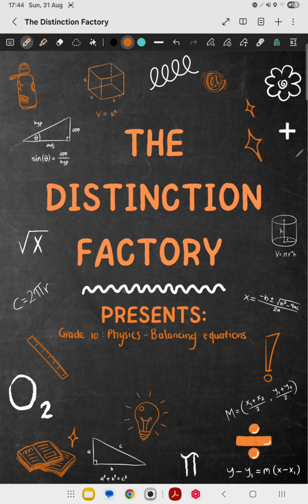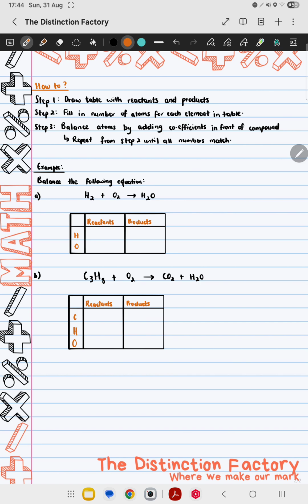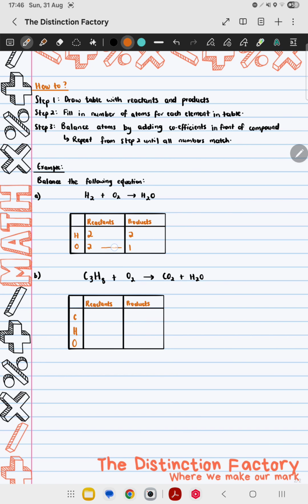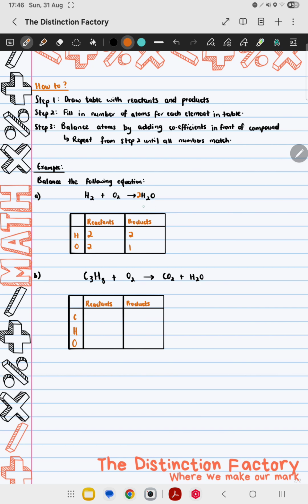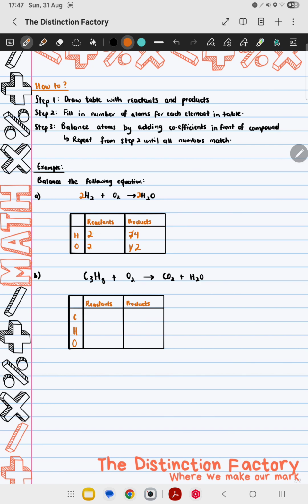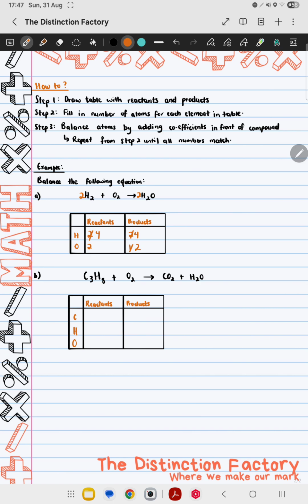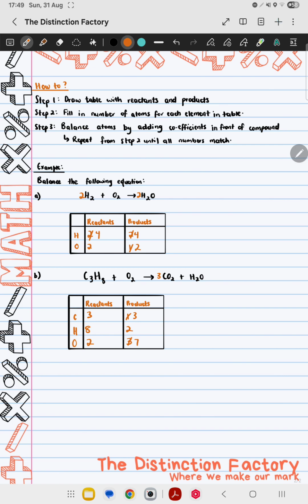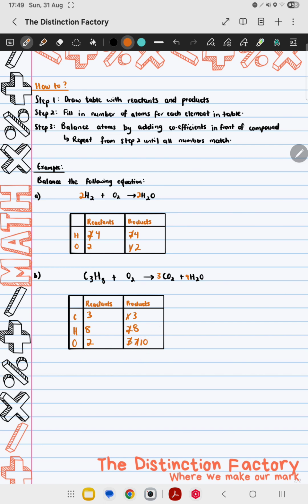Grade 10 Physics: balancing equations